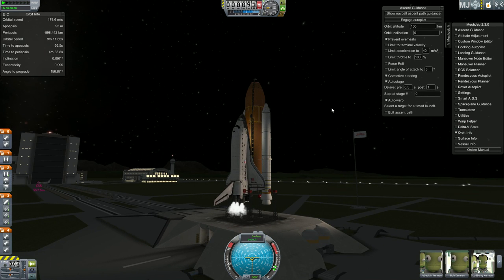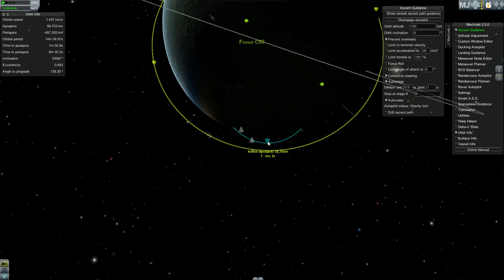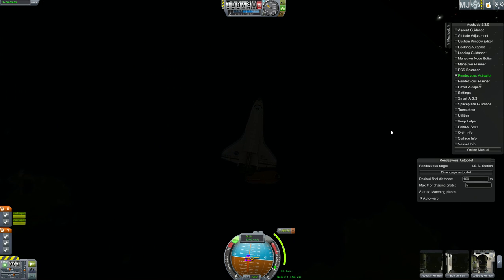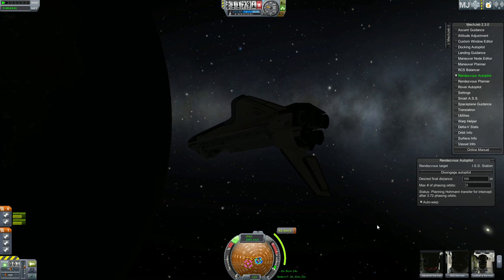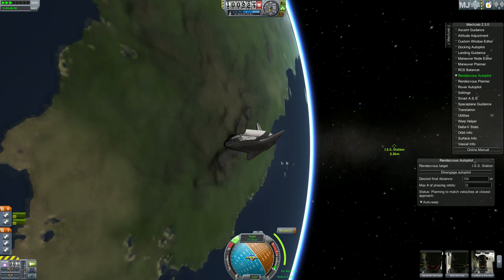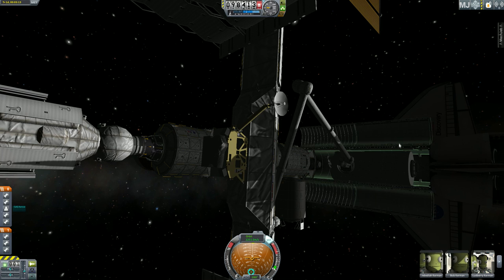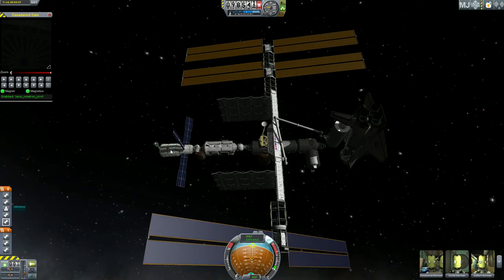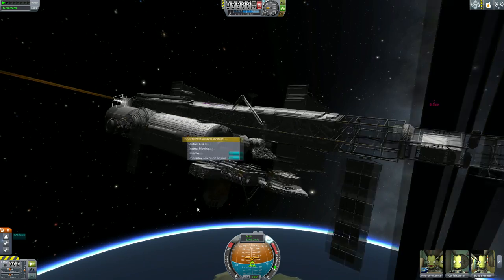International Space Station Build EP.9 Kibo part 1 (KSP)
In this episode I launch and Dock the Kibo module to the ISS. this is part 1 of two.